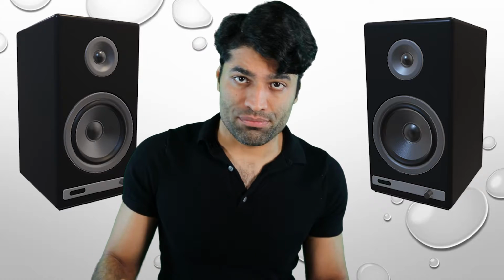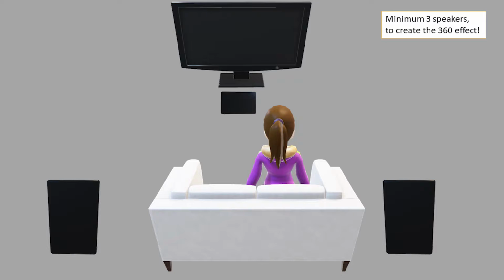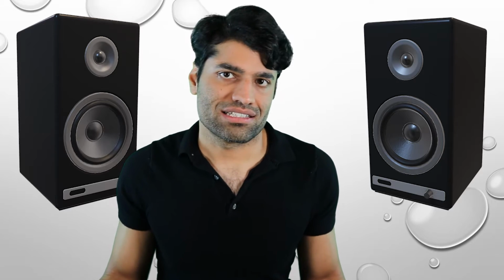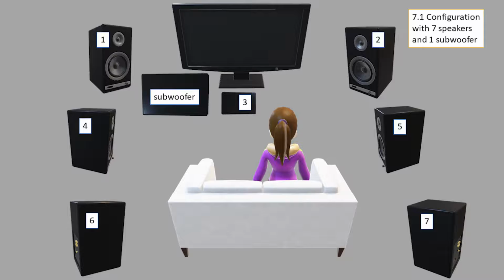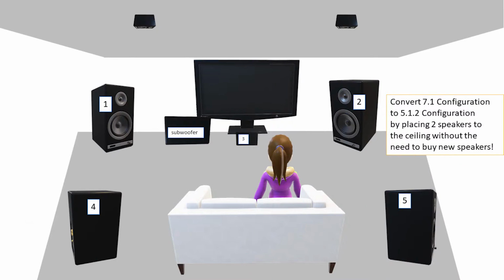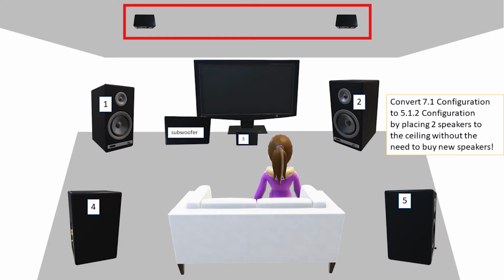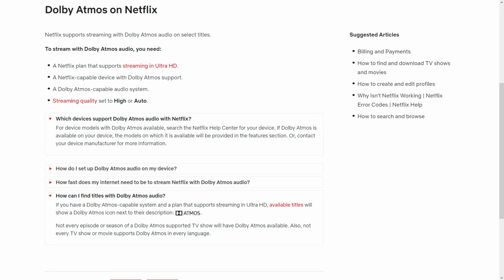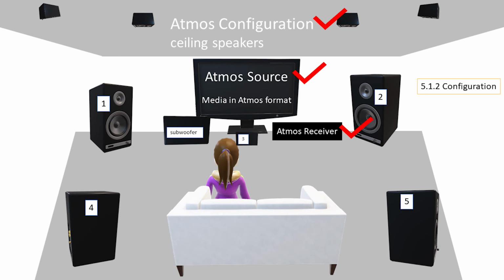What is Dolby ATMOS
I am making this video following a question by one of my viewers asking how come mobile phones support Dolby Atmos, on my video about the differences between HMDI, Optical and Auxiliary cable. So, let's get started!

First, we need to understand what is Dolby Atmos. Atmos is a technology developed by Dolby to improve surround sound system. It was first installed in Dolby Theater in Los Angeles back in 2012. And now, you can find Dolby Atmos technology everywhere.
So, what is the difference between Atmos and a traditional surround sound such as Dolby Digital. By the way, Surround Sound system is also called home theater! In Dolby Digital, predecessor to Dolby Atmos, the sound appears to surround the listener by 360 degrees in one plane only. And it has to have a minimum of 3 channels with speakers both in front and side of the listener. So what is a channel, it is basically the number of speakers that could distinguish between two or more sounds coming from different directions. This means that the traditional surround-sound technology is limited to 5.1 configuration which means having 5 speakers and 1 subwoofer or 7.1 configuration which has 7 speakers and 1 subwoofer . *1

However, with Atmos technology, you could expand this configuration to as many as 400 speakers. But wait a minute, having a 7.1 configuration might already be unnecessary for a small room . But the difference is, by using Dolby Atmos, you will have the extra speakers on the ceiling rather the floor. Or you could use Dolby Atmos enabled floor standing speakers to direct the sounds upwards to the ceiling and then reflecting it back to the listening position with the same number of speakers as in the traditional 5.1 or 7.1 configuration. With the additional speakers on the ceiling, you could get configurations such as 5.1.2, 5.1.4, 7.1.2, 7.1.4 or even 9.1.4. In this way you could feel the sounds of helicopters or airplanes flying overhead in a more realistic sense with the sound coming through the ceiling speakers and hence a 3 Dimensional experience. Dolby understood that not everyone would want to drill holes onto their ceiling. Hence, it also developed Dolby Atmos Height virtualization technology. Using this virtualization technology you could use your old surround sound system with a specially designed AV receiver that is capable of applying filters to the sounds in order to make your ears to perceive the sound coming from the above.

So, what makes Atmos special. It is basically an “object-based” sound format that contains more information about the different sounds. The most basic sound format is mono - meaning only one channel, then Stereo - meaning 2 channels, then Dolby Digital which supports multiple channels such as 7.1. And now we've Dolby Atmos which supports up to 400 speakers, plus its virtualization technology. It is this virtualization technology that enables the presents of Atmos in single speakers and devices such as headphones and mobile phones. Back to the original question by the viewer. Yes, you could play Dolby Atmos on any headphones whether through auxiliary cable or Bluetooth on a Dolby Atmos capable mobile phone. This is because, Dolby Atmos for phones is a software base solution which emulates the 3D audio effect.

When recording the sounds, it can be mono or stereo. Then, in the post production, the sound mixer, mixes the sounds to give the impression that the different sound comes from different directions and produces it in the Atmos audio format. In summary, just like a 4K video, you need to have an Atmos audio source, for example a film, music, or a video game with Atmos format, and then Atmos capable device and the correct configuration to get the most of your Dolby Atmos technology.